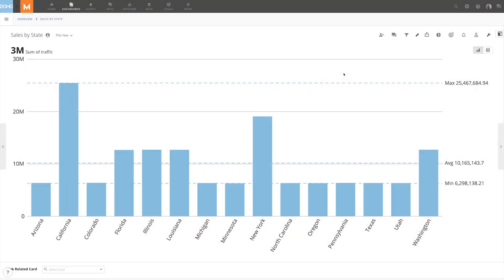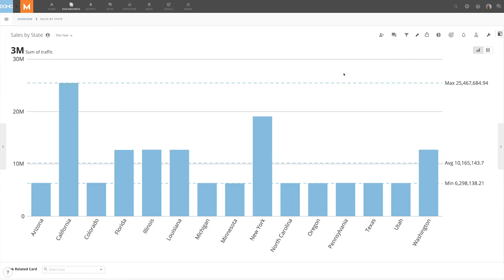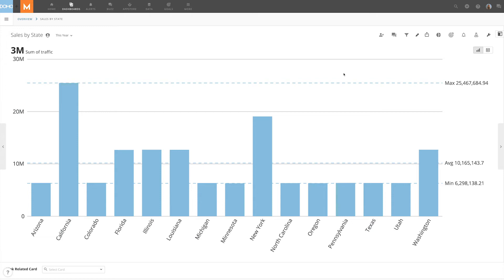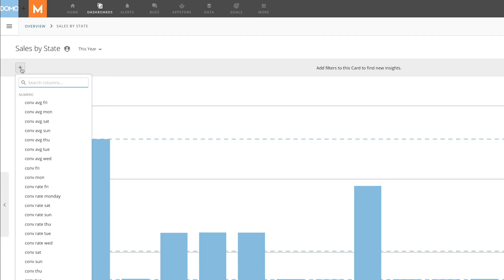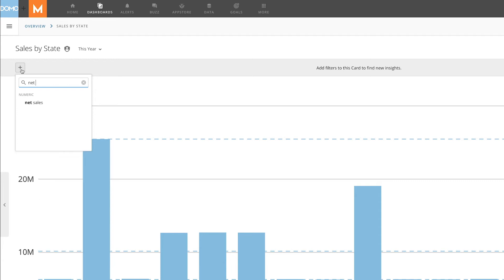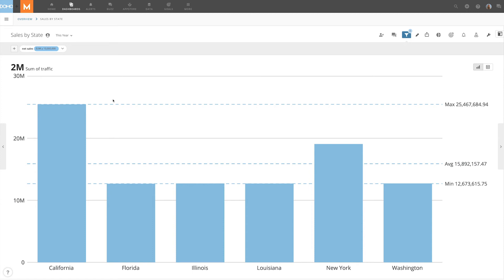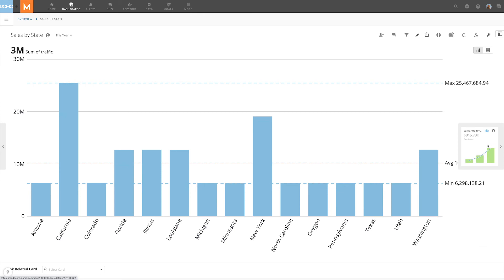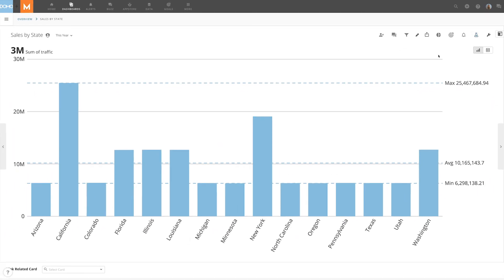Filtering Cards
Learn the basics of Card filtering to seamlessly answer ad-hoc business questions.